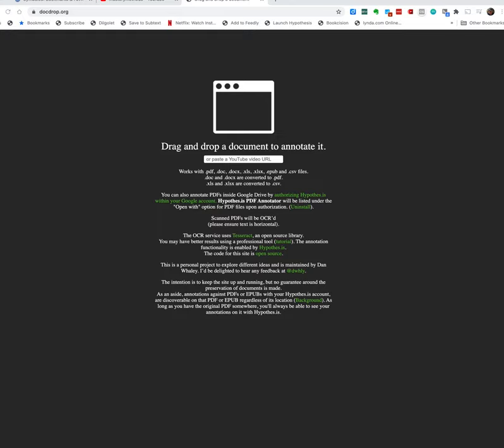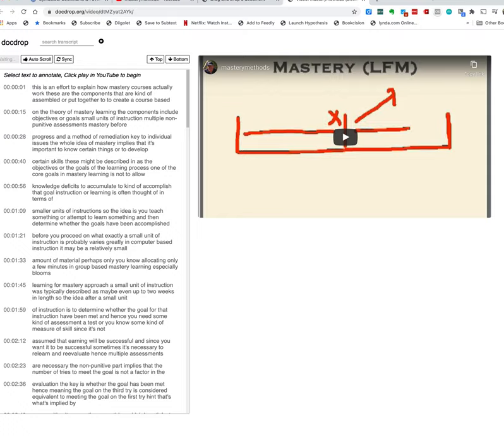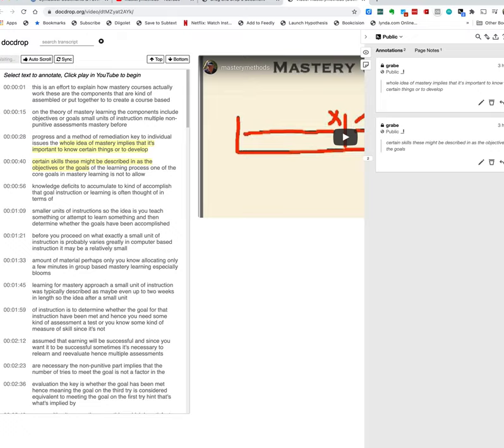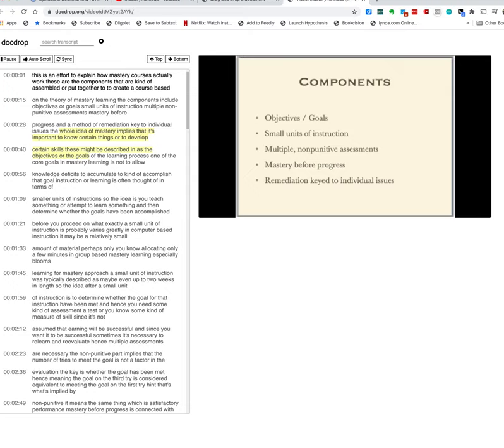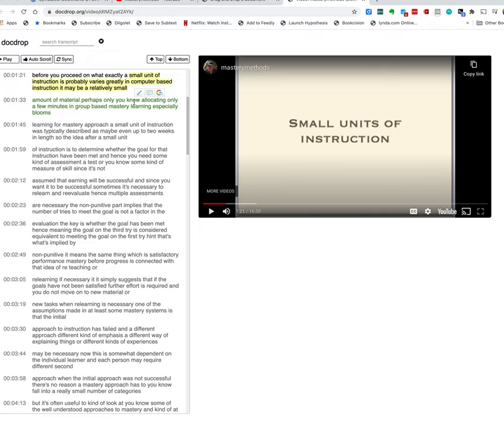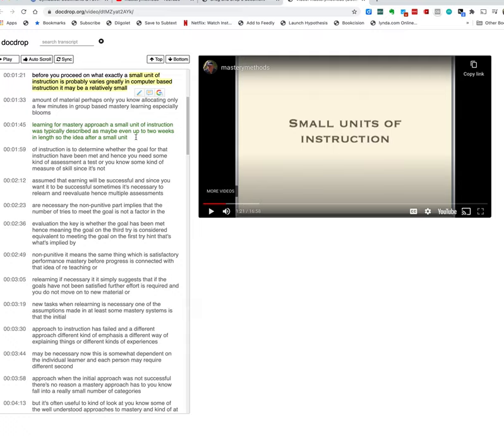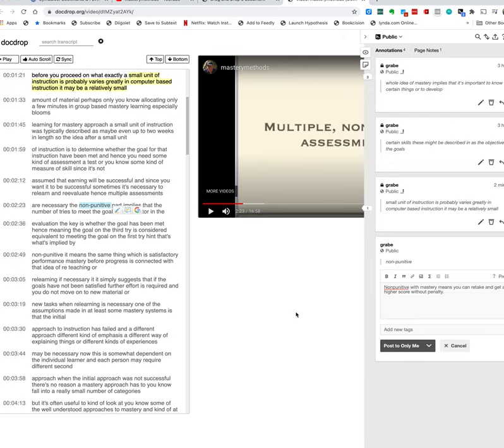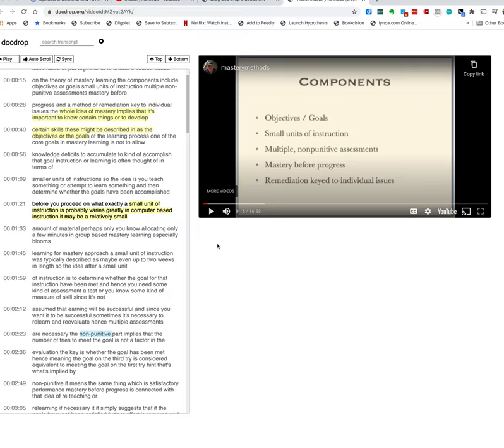Doc Drop Combined with Hypothes.is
DocDrop displays the closed captioning associated with a YouTube video. When used in combination with Hypothes.is, a user can annotate and highlight the closed captioned text and store this combination of text and video so that it can be used for review/study.